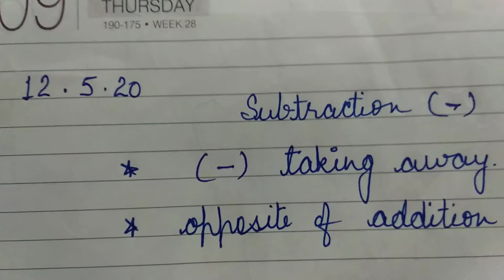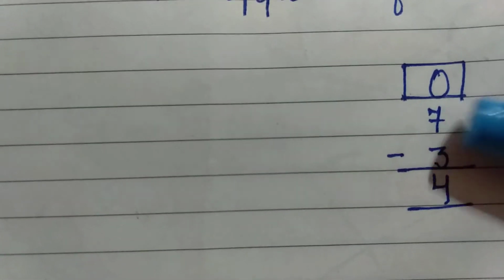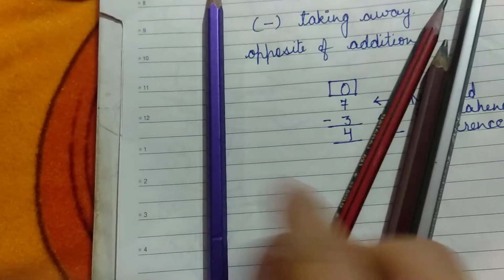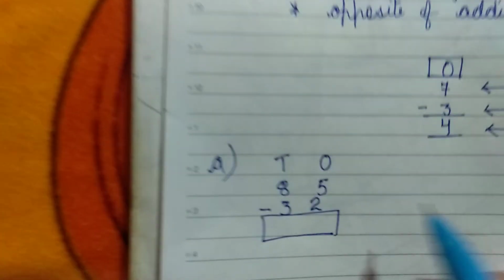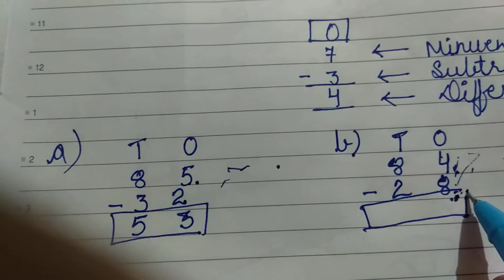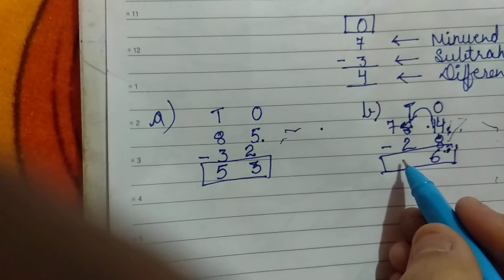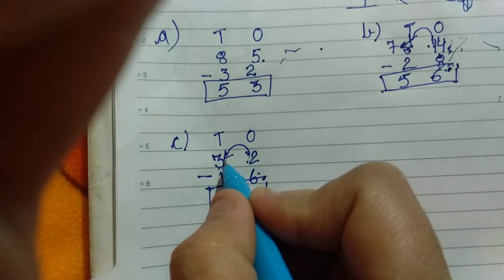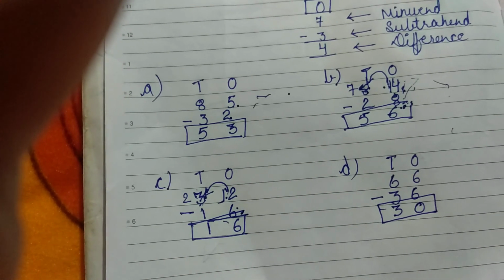Class 3 subtraction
Subtraction 2-digits